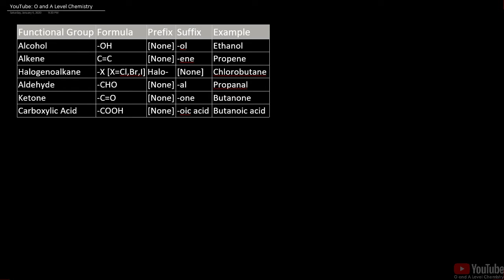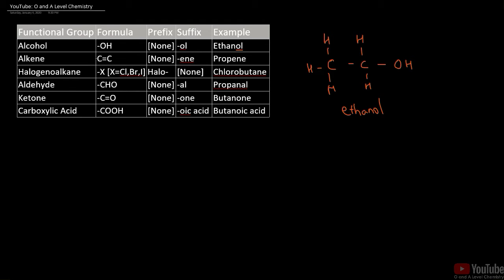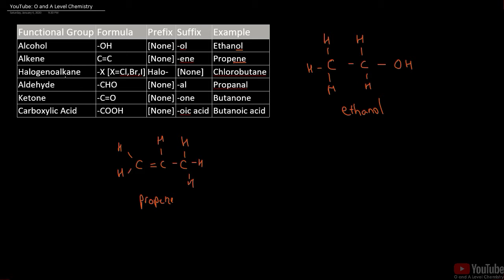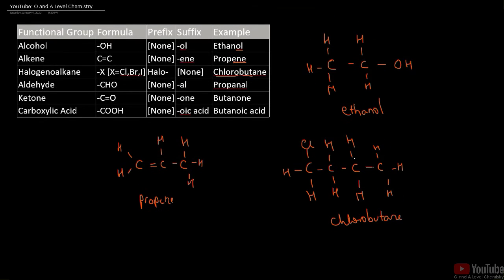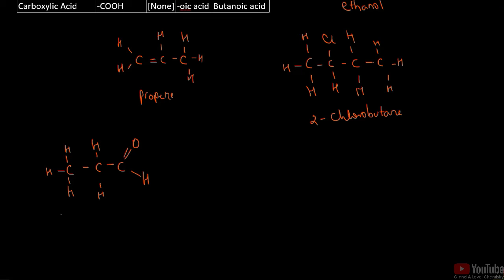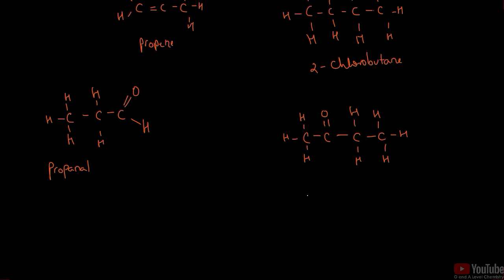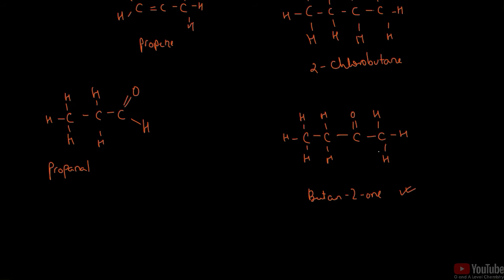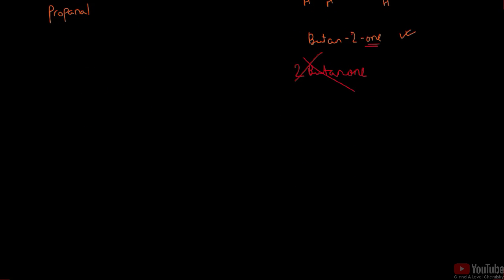IUPAC Naming | Naming Functional Groups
IUPAC naming of functional groups for O and A level chemistry students.